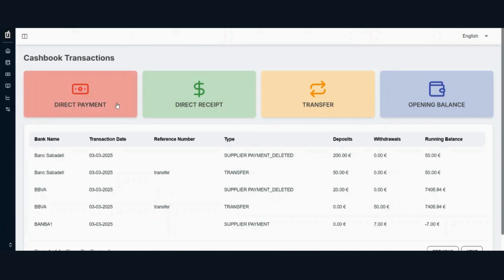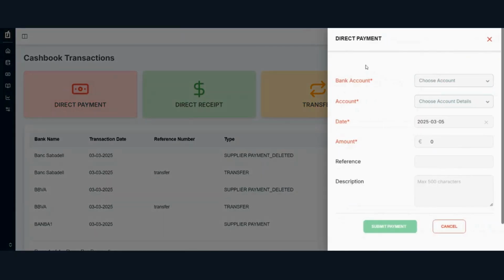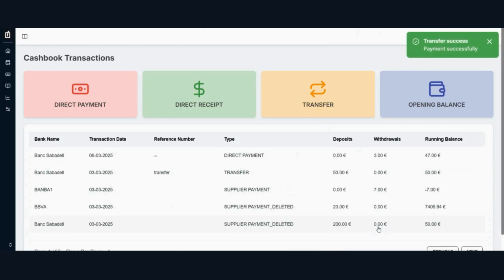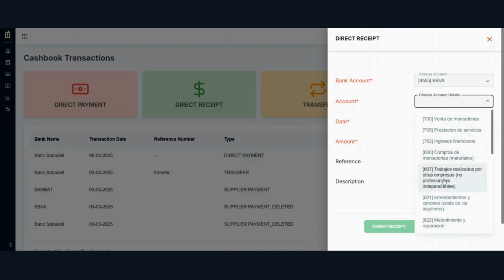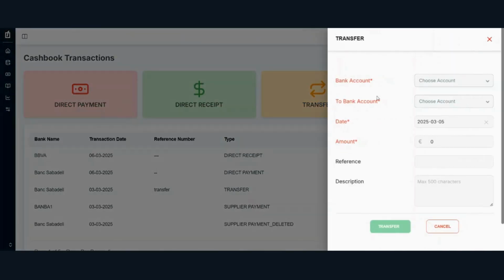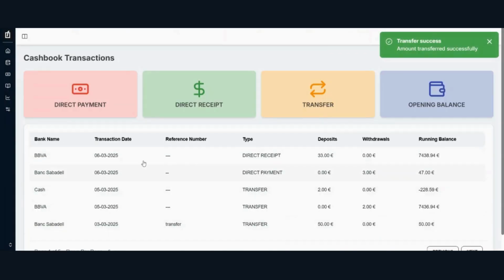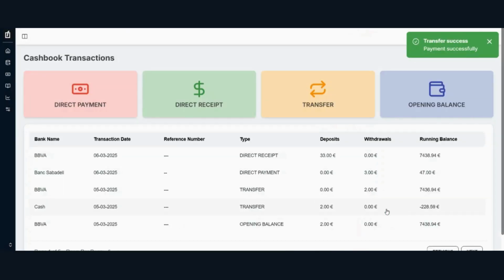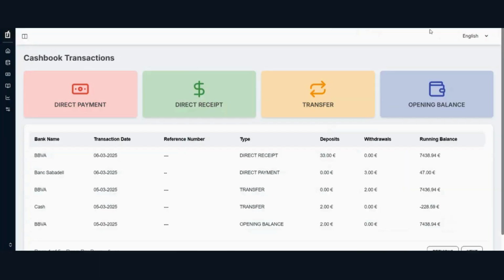FactuON Learning Series 36: Showing Cashbook Transactions | Step-by-Step Guide!!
Efficient cash management starts with clarity. In this edition of our learning series, we’re diving deep into how to view and track Cashbook Transactions (Direct Payment, Direct Receipt, Transfers, and Opening Balance) within FactuON — your all-in-one financial operations platform.

✅ Cashbook Overview – Track your daily cash flow seamlessly.